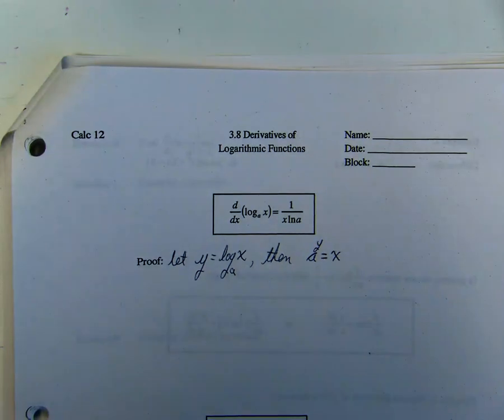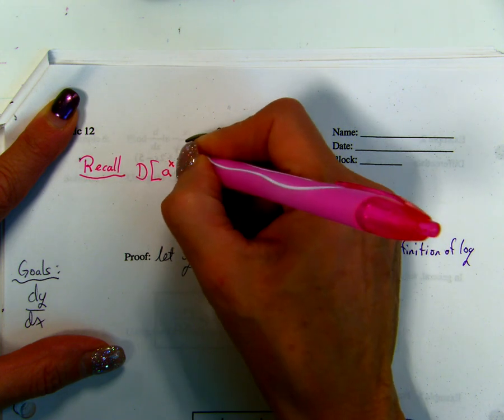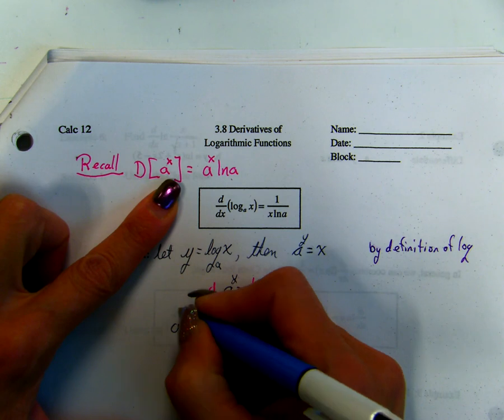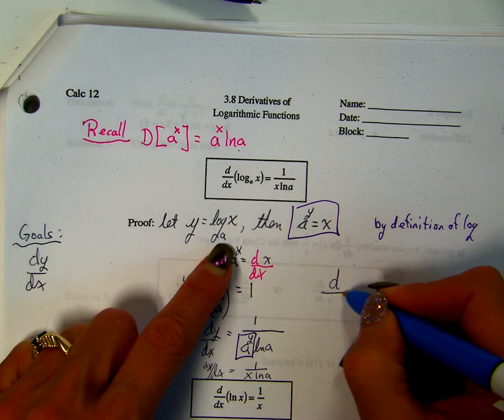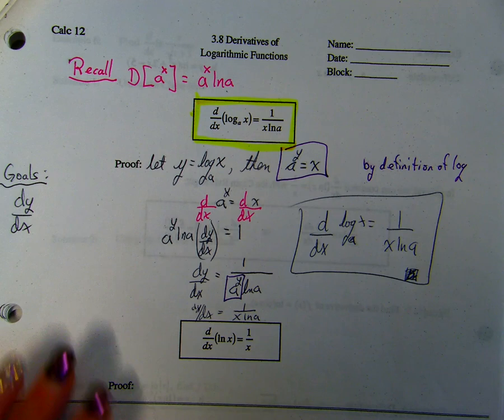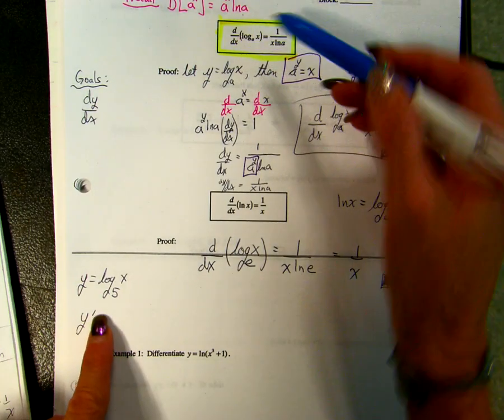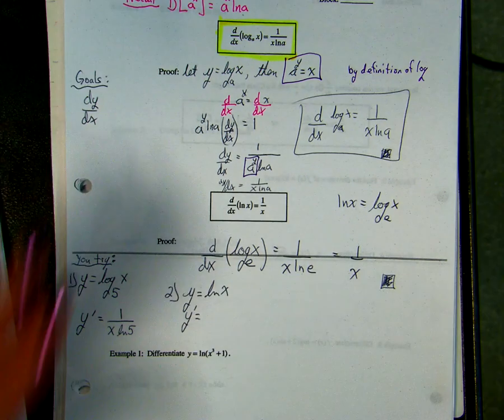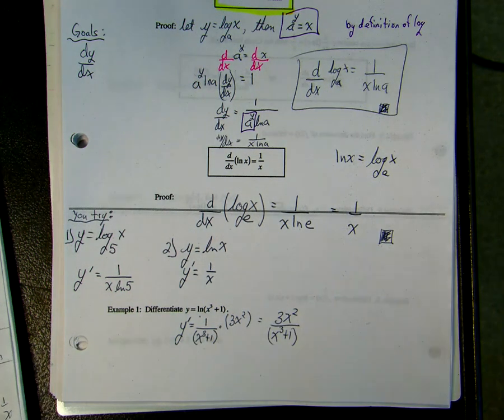calc12 ch3 L8a